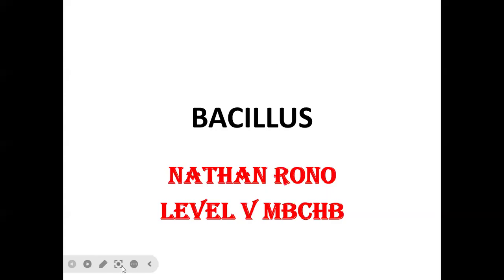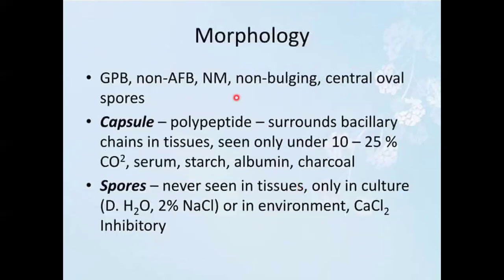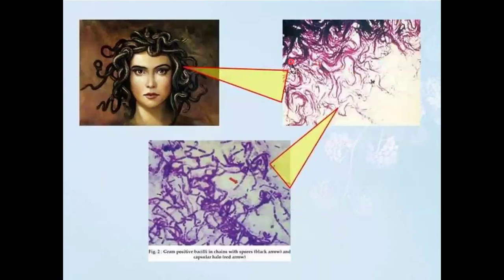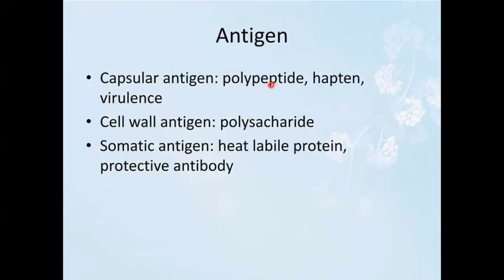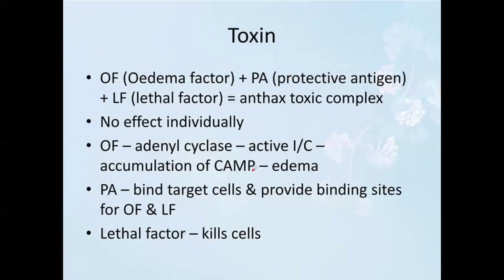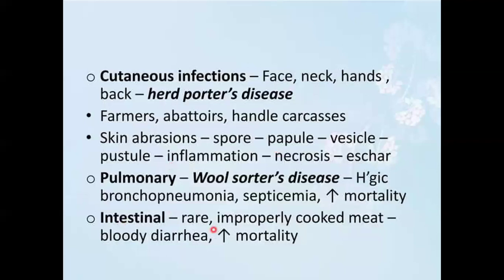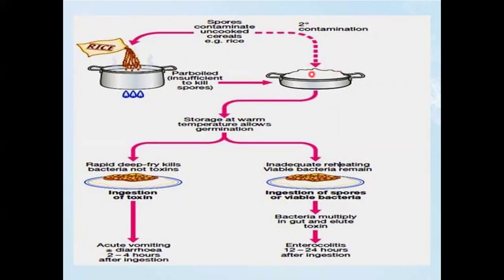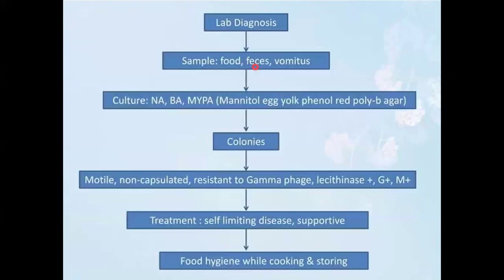Bacillus Species | Overview, Pathogenesis, and Clinical Importance| Bacteriology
In this lecture, Nathan Rono, a 5th-year medical student at the University of Nairobi, provides an in-depth discussion on Bacillus species, their characteristics, pathogenicity, and clinical significance.

🔬 Topics Covered:
✅ General characteristics of Bacillus species
✅ Medically important Bacillus: Bacillus anthracis & Bacillus cereus
✅ Virulence factors and pathogenesis
✅ Laboratory diagnosis and identification

Bacillus species are Gram-positive, spore-forming rods found in diverse environments. While some are harmless, others, like B. anthracis, cause anthrax, and B. cereus is linked to food poisoning. Understanding these bacteria is crucial in microbiology, infectious diseases, and clinical practice.